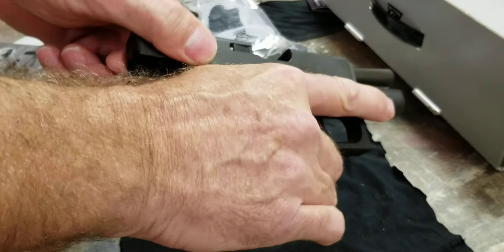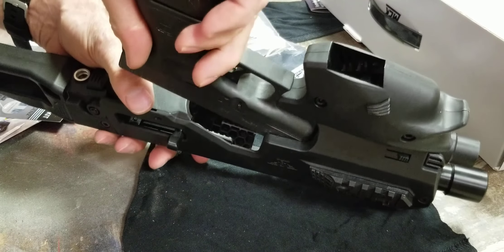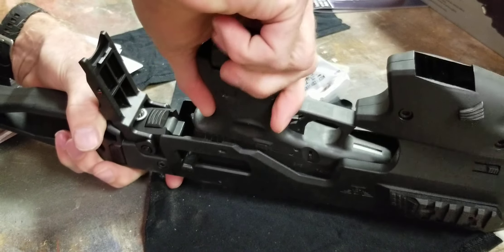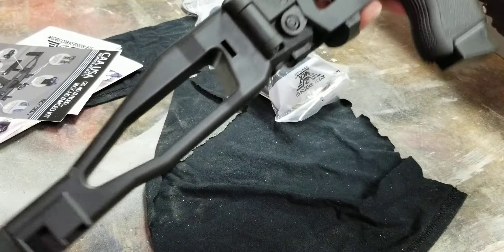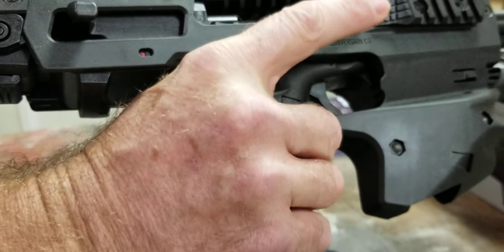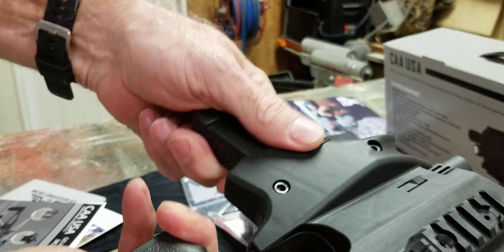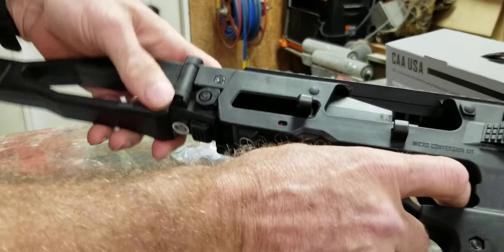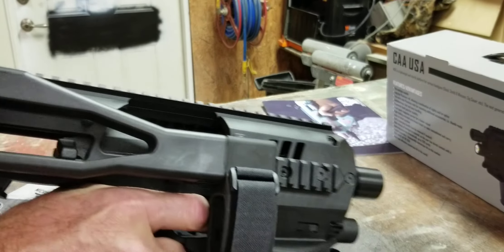Inserting Glock 26 into MCK Gen 2 first time